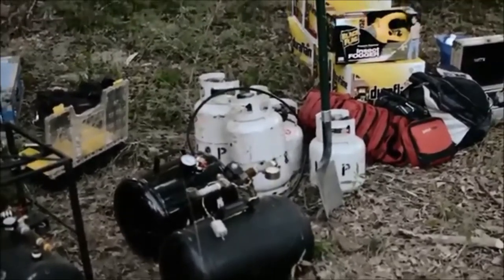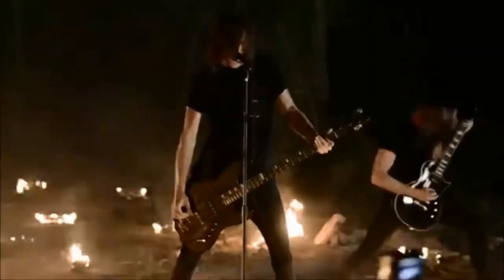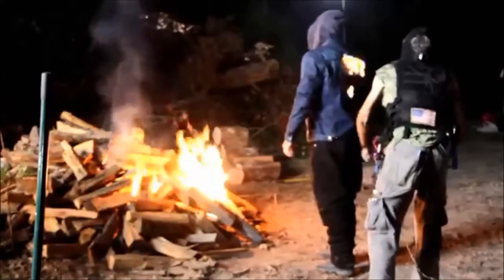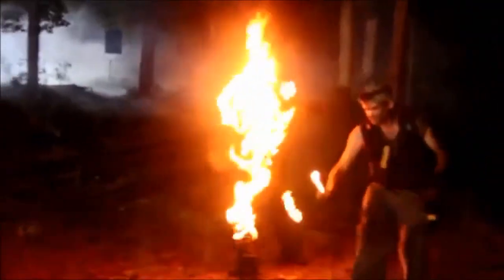texas light and pyro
Promo